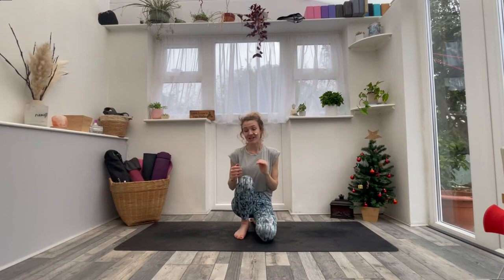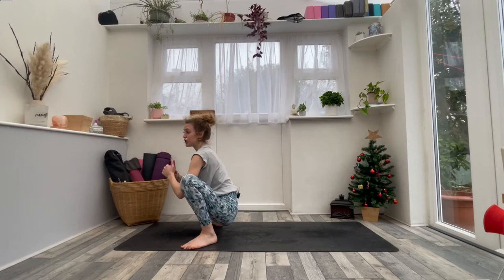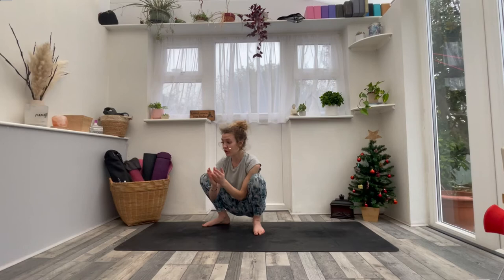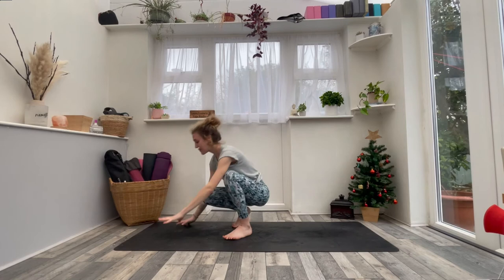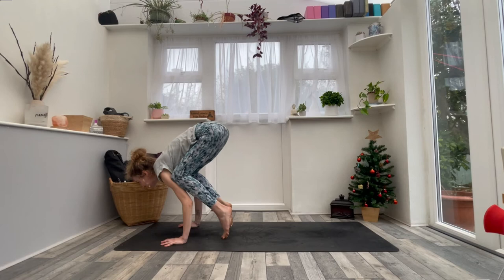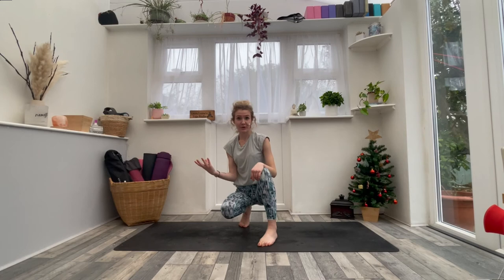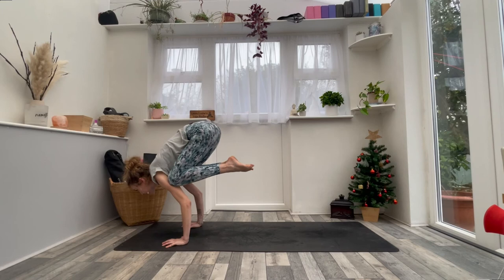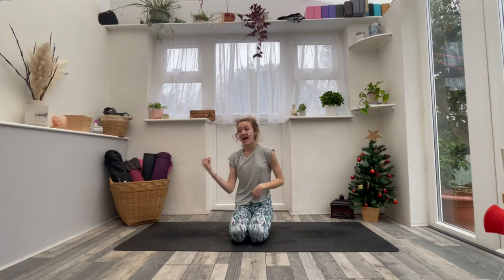5 MINUTE TUTORIALS | CROW TO CHATURANGA | YOGA TRANSITIONS | Lauralouiseyoga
Hey everyone! Today is the start of a new series where I will be taking poses and transitions and breaking them down, offering some drills, tips and tricks in these short 5/10 minute tutorials!

As always, please remember to modify, adjust and make it your own practice. Rest and pause me when you need to! - you don’t have to be able to do the pose to give it a go!